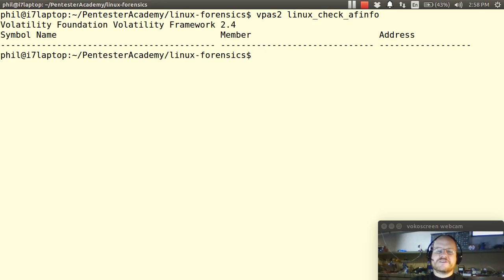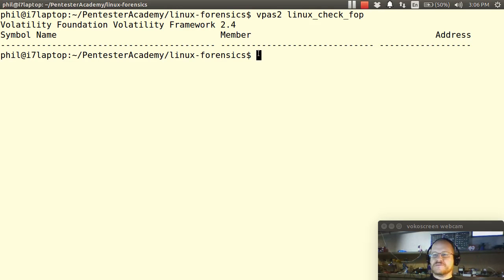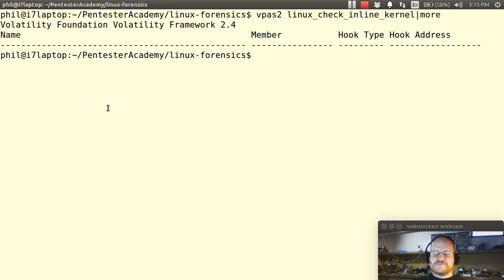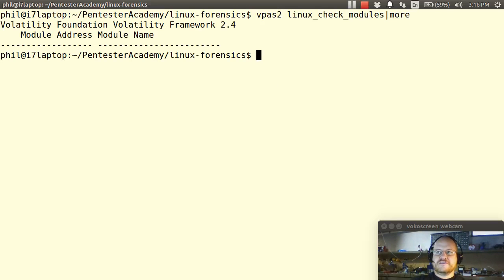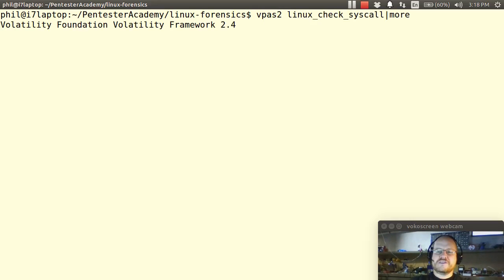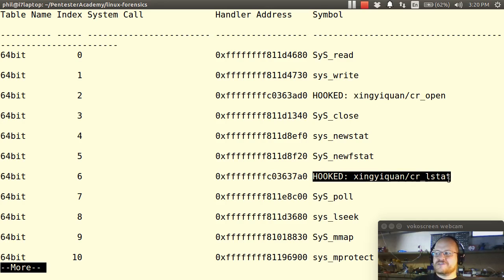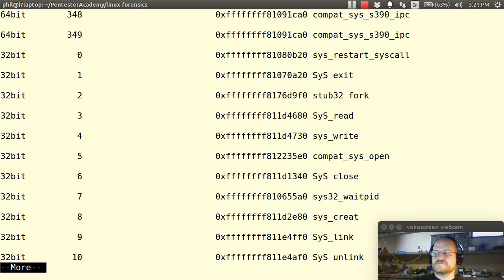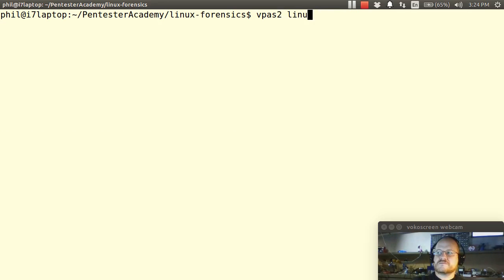079 using Volatility check functions on pas2